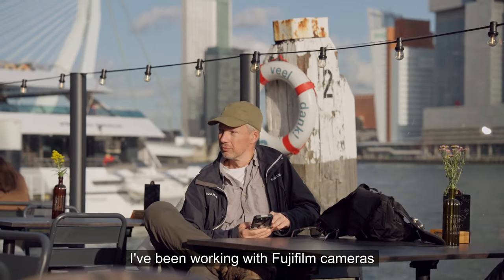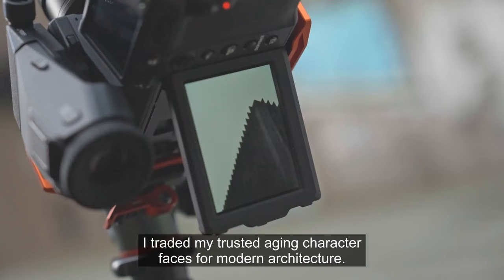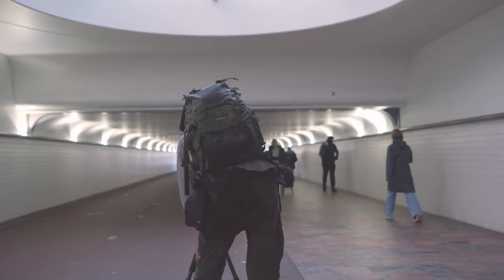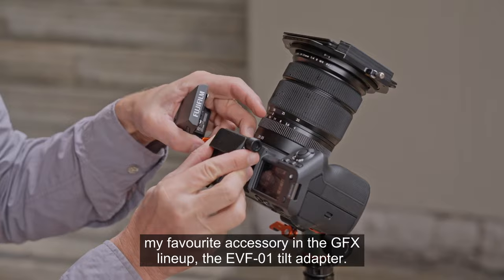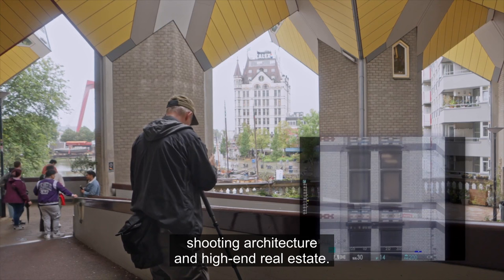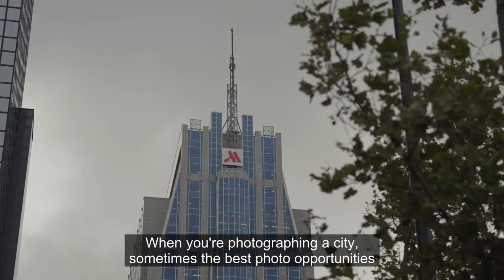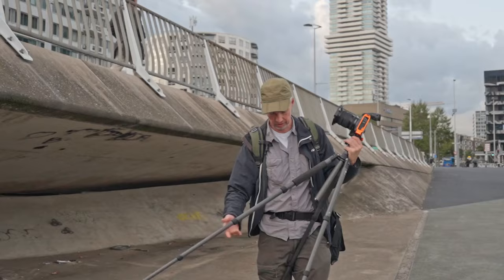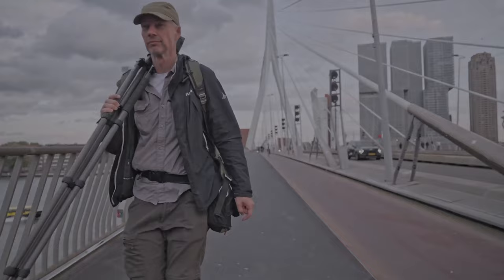GFX100 II in Rotterdam x Piet Van den Eynde (EN)